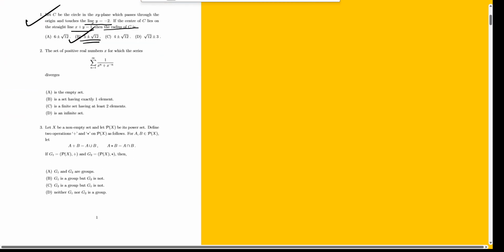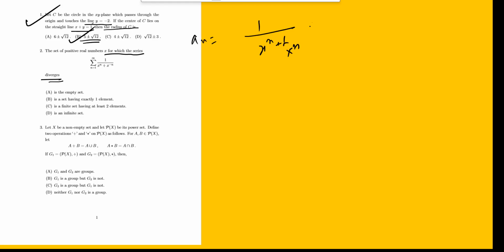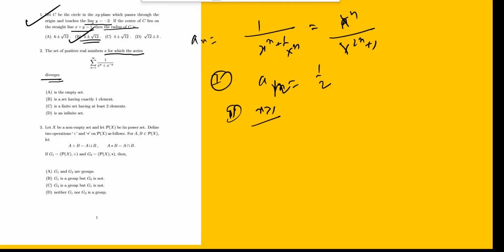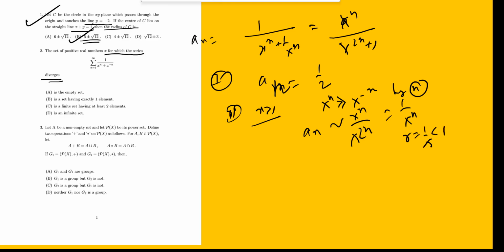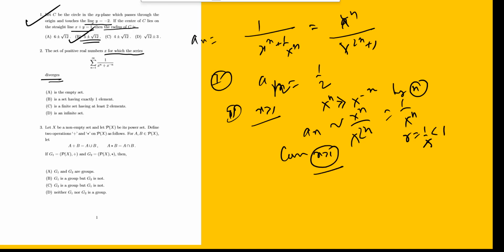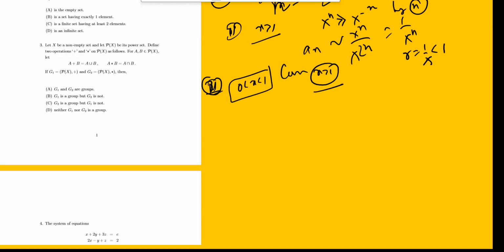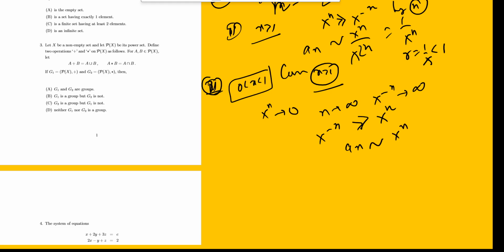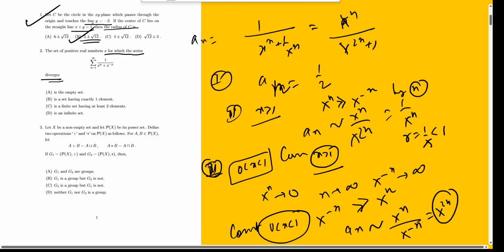Master ISI MTech QROR 2024 Questions: Step-by-Step Solutions for Exam Success!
Welcome to the ultimate guide for mastering the ISI MTech QROR 2024 exam! This video is designed to help you break down complex problems step by step, making even the most difficult questions manageable and understandable. If you’re preparing for the ISI MTech QROR 2024 exam and are looking for proven strategies to tackle the questions with ease, you’ve come to the right place!

In this video, we dive deep into the key concepts and problem-solving techniques that will help you excel in the exam. We’ll focus on delivering clear, structured, and easy-to-follow solutions, ensuring that you have a solid grasp of the core topics tested in ISI MTech QROR. Whether you are struggling with probability, statistics, optimization, or any other mathematical concepts, this guide will equip you with the knowledge and confidence to ace your exam.

At Dr. Sourav Sir’s Classes, we believe in providing more than just solutions — we focus on conceptual clarity and exam strategies. The approach is simple: we take you through each question, step by step, explaining not just how to solve it but also why it’s solved that way. This will help you not only answer the questions correctly but also gain the deeper understanding needed to approach any similar problem with confidence.

In this video, we’ll cover:

Key ISI MTech QROR Topics: We’ll go over the important topics you must focus on, including probability theory, stochastic processes, optimization methods, and more. Understanding these concepts thoroughly is crucial for tackling the variety of questions you might encounter on the exam.
Step-by-Step Problem Solving: Watch as we break down each problem into small, manageable steps. This method will help you stay calm and focused during the actual exam.
Exam Strategies for Time Management: Learn how to effectively manage your time during the exam, ensuring that you can attempt all questions confidently and within the allotted time.
Effective Revision Tips: We’ll share some of the best ways to revise your notes and practice problems in the weeks leading up to your exam. Repetition is key, and we’ll guide you on how to make the most out of your study time.
Why You Need to Watch This Video:

Maximize Your Exam Score: We don’t just focus on the questions — we also provide tips and tricks to optimize your exam performance. Learn how to approach each section efficiently, and you’ll be in a better position to score higher.
Master Core Concepts: The focus here is not just on rote learning but on concept mastery. Understanding the underlying concepts ensures that you’ll be able to solve any variation of a problem, not just those we cover.
Boost Your Confidence: If you're feeling overwhelmed, this video will give you the confidence to face the exam with a positive mindset. Understanding each question's solution step-by-step will make you feel ready and prepared for whatever comes your way.
Additional Resources to Enhance Your Preparation: We offer a wealth of resources at Dr. Sourav Sir’s Classes that go beyond just this video. From one-on-one coaching to personalized study materials, we’re dedicated to providing you with everything you need to succeed in your ISI MTech QROR 2024 exam.

Probability and Statistics Problem-Solving
Advanced Optimization Techniques
Stochastic Processes Simplified
Exam Tips and Study Plans
We also provide extensive practice papers and mock tests, which are perfect for simulating the real exam environment. These resources will help you test your knowledge, track your progress, and identify areas where you need improvement.

If you find this video helpful, don’t forget to subscribe to the channel, like the video, and share it with your friends who are also preparing for ISI MTech QROR 2024. We’re here to support you every step of the way!